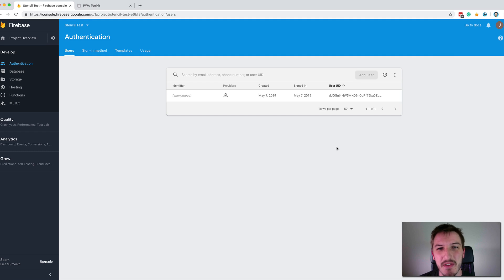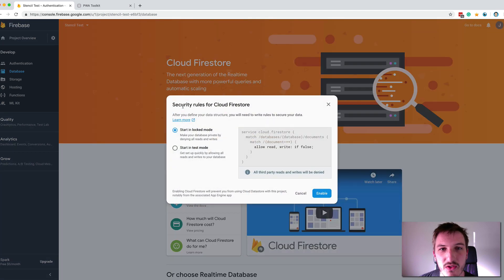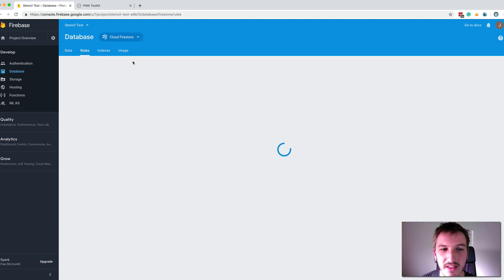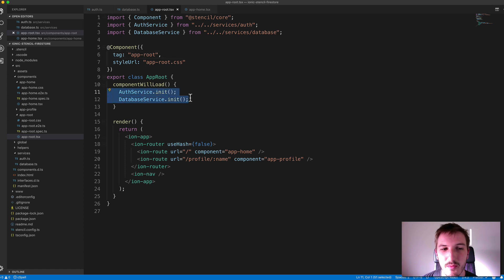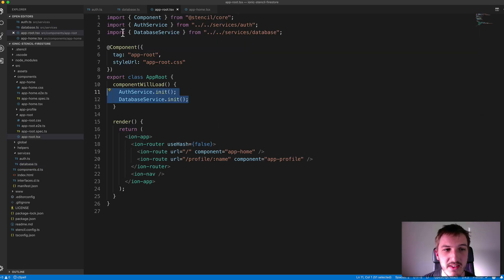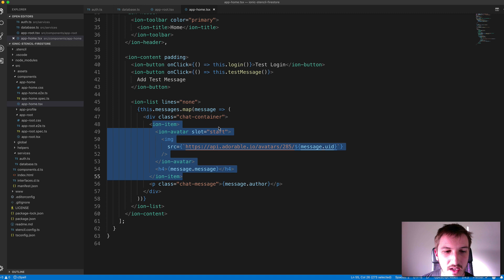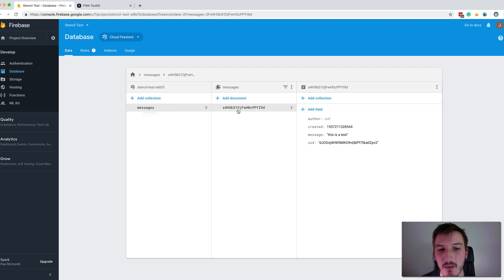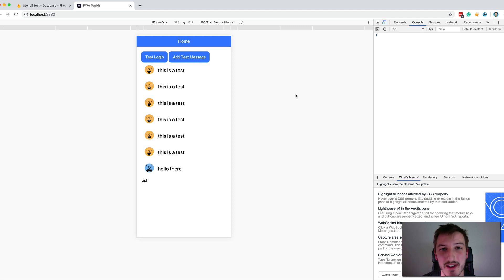Ionic + StencilJS + Firebase: Live Updates with Firestore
In this video, we continue on from the previous Firebase tutorial and add in live data updates with a Firestore database.